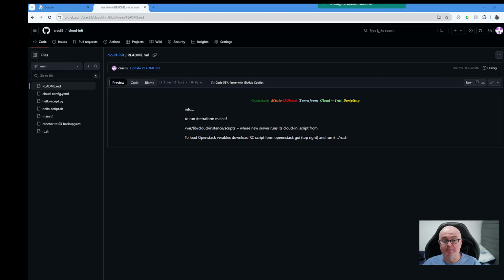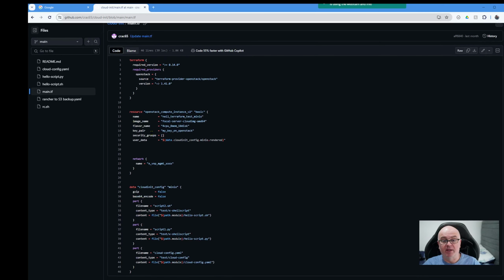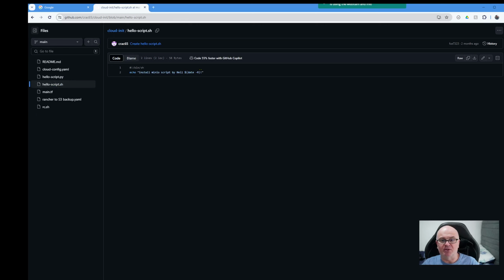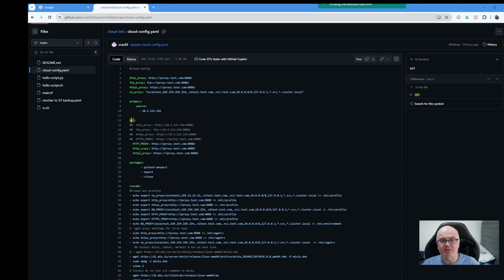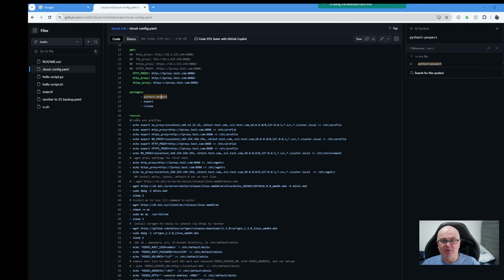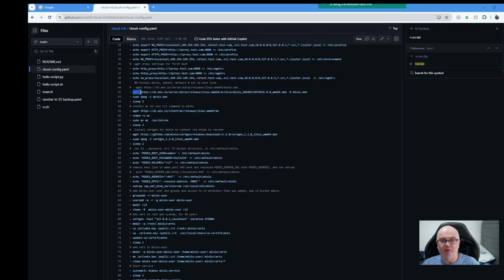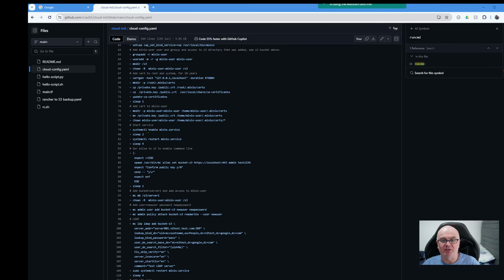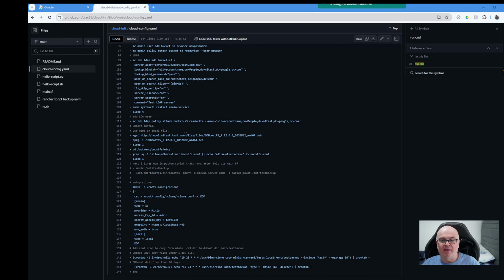Cloud init script linux.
Cloud init script that installs minio and ddboost.